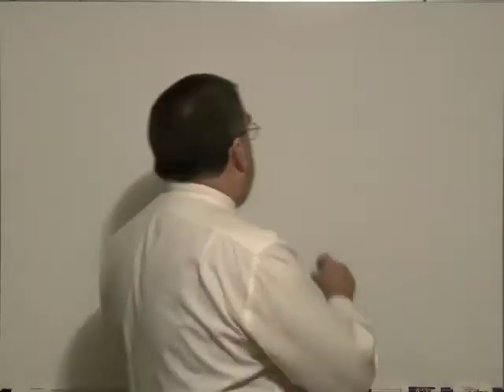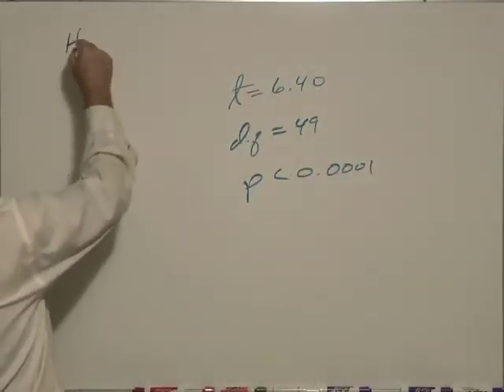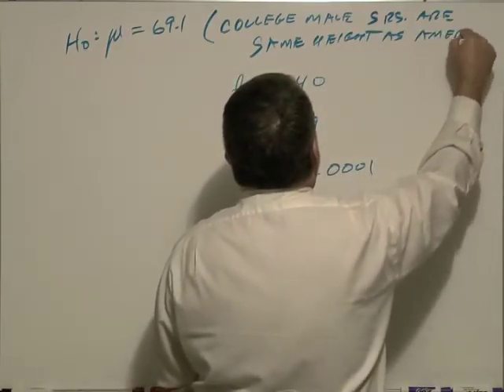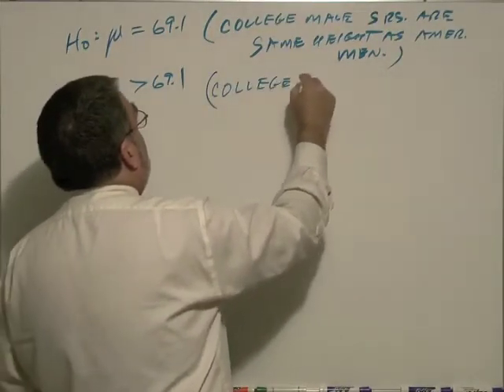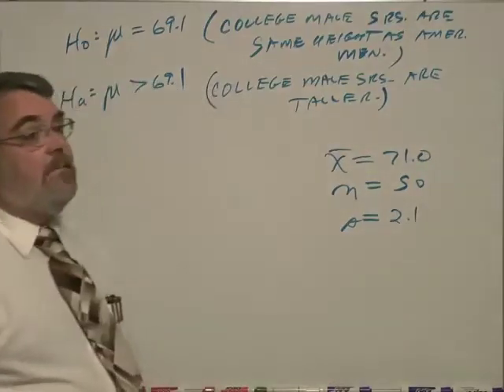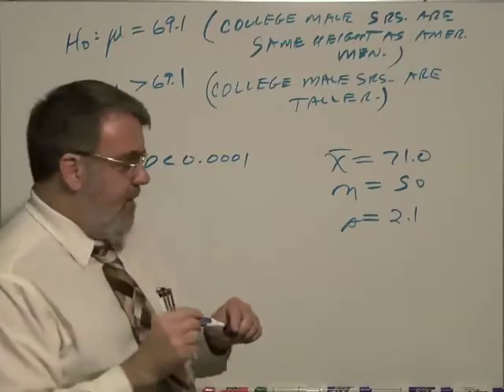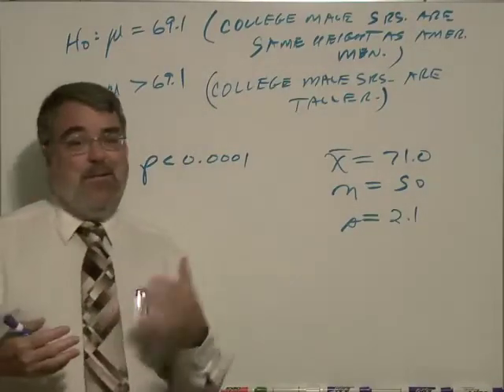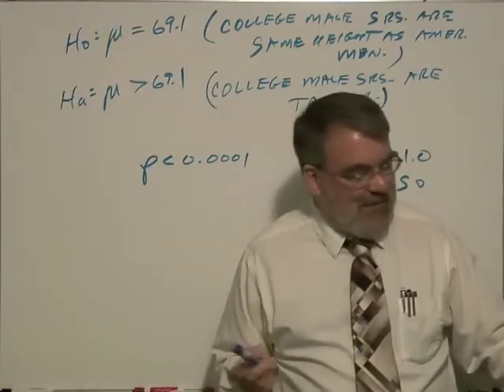Math 160, Chapter 7, Part Nine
Chapter 7 is about hypothesis testing. This is part nine of many.